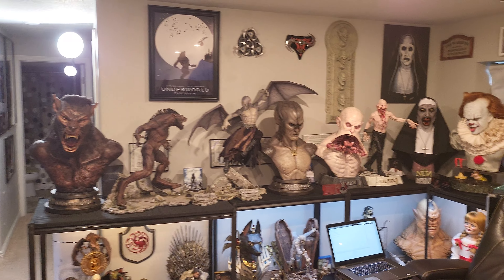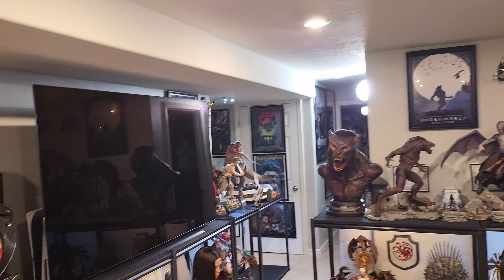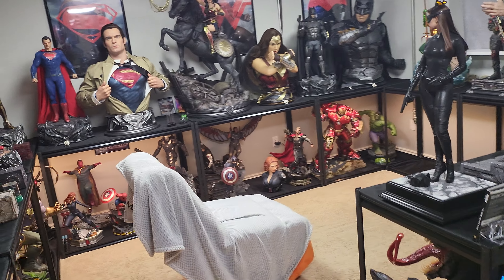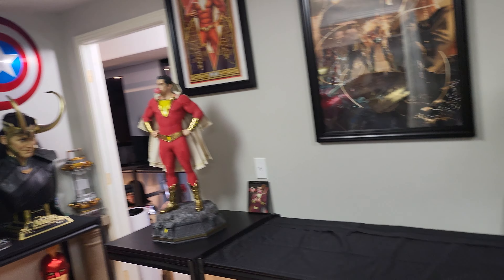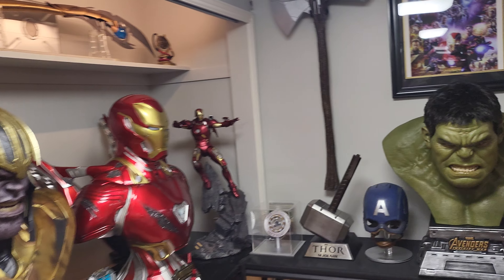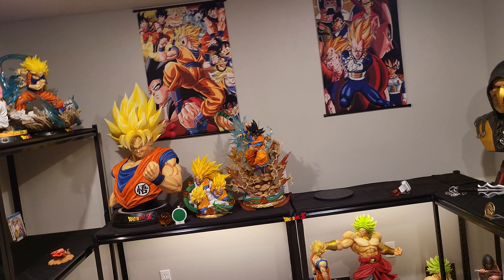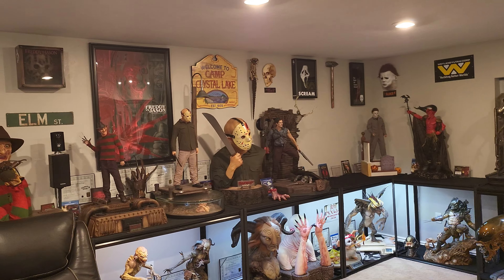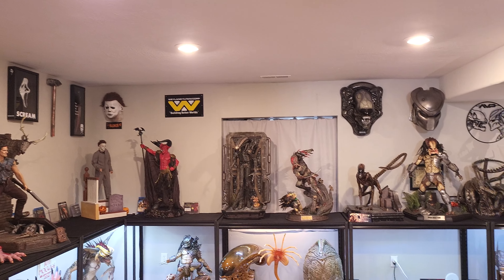Over 250 Statues, What is the value of my collection?